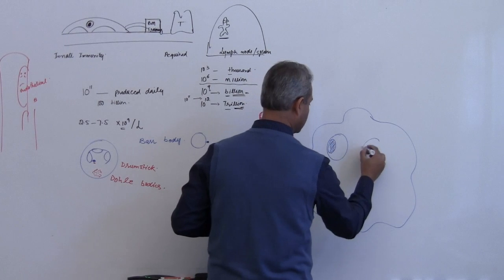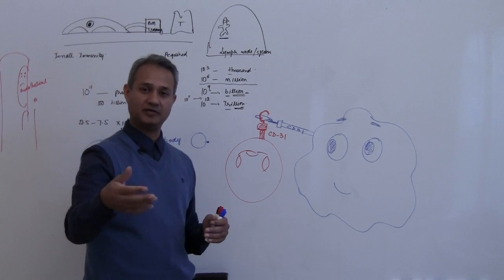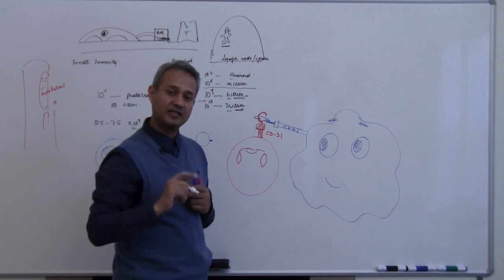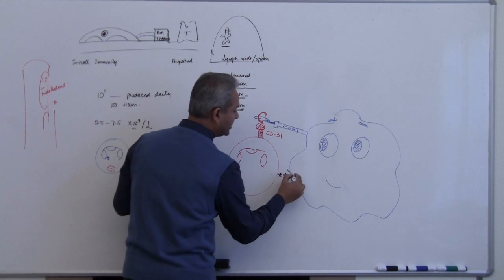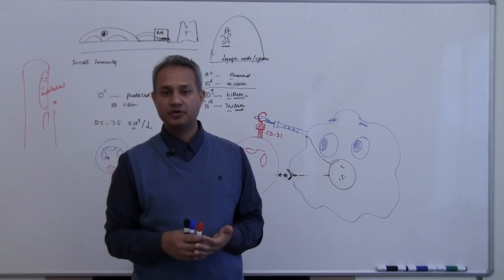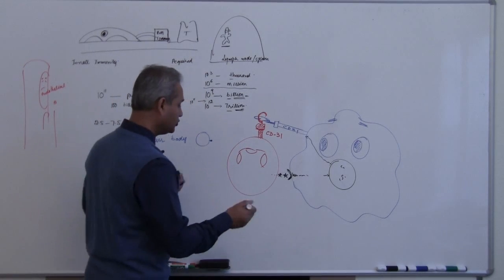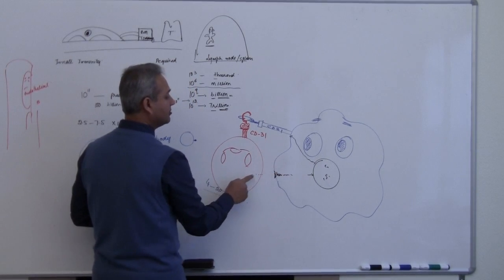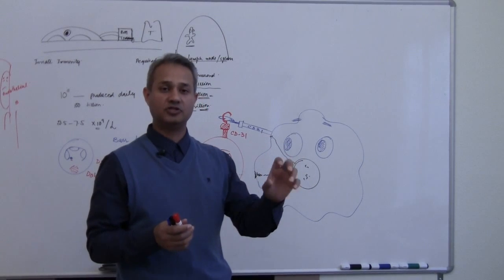Immunology (Neutrophil) Lecture 3 Part 9